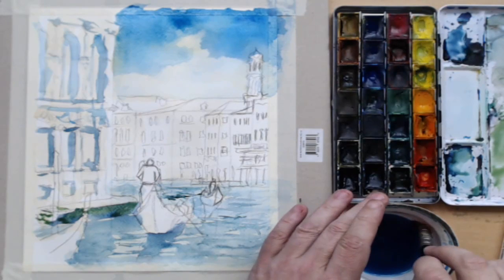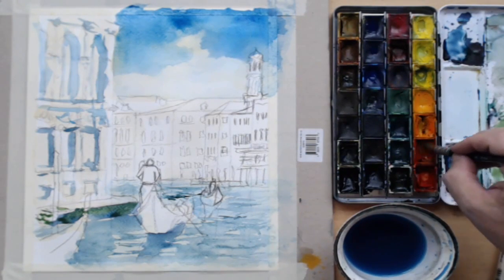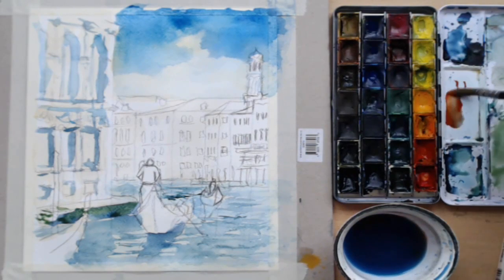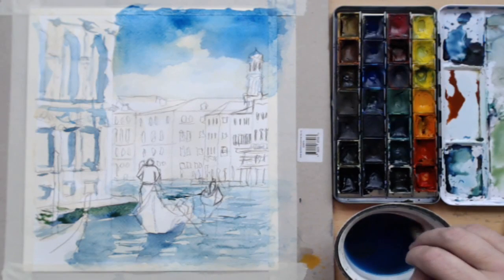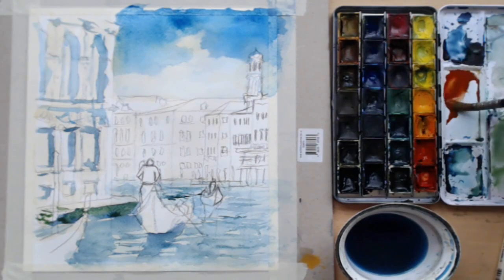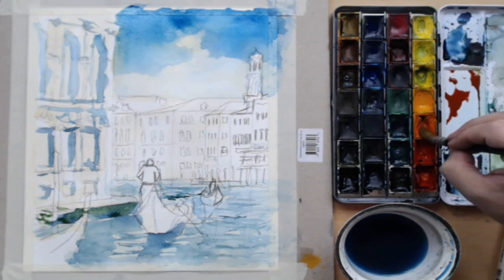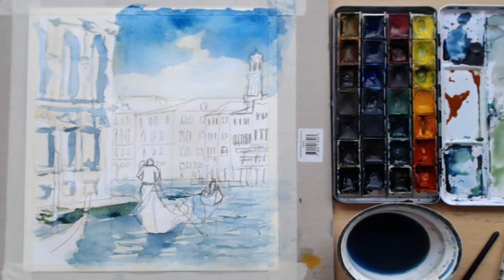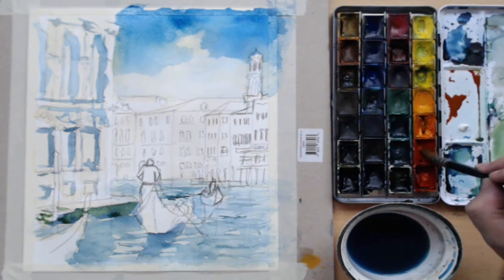venetian watercolour (full version) (NOT FOR UNDER 13S)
watercolour walkthrough tutorial real time painting with step-by-step instruction on this image of Venice

Tools & Equipment
paints:~ white nights watercolours
paper:~ Daler Rowney Aquafine 300gsm (140lbs) cold press paper
brushes:~ quill brush size 6 & 10/0 & large daler rowney 3/4 ovel wash brush.
drawing tools:~ derwent precision pencil & ruler
water control:~ tissue paper.